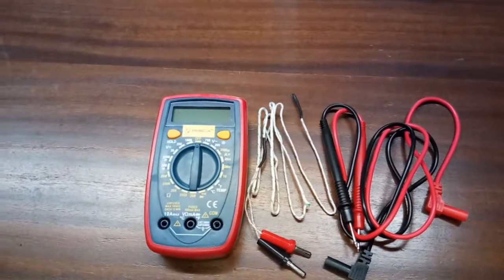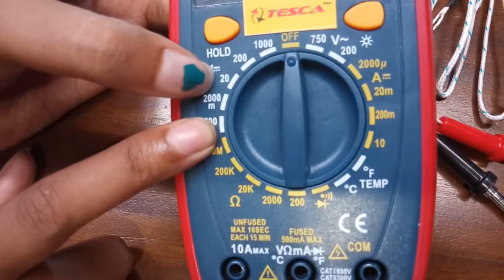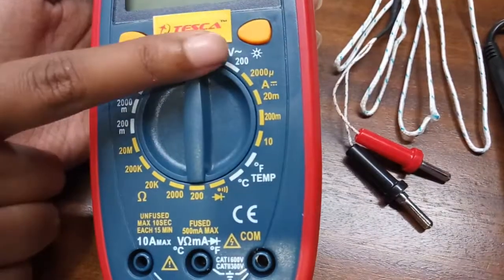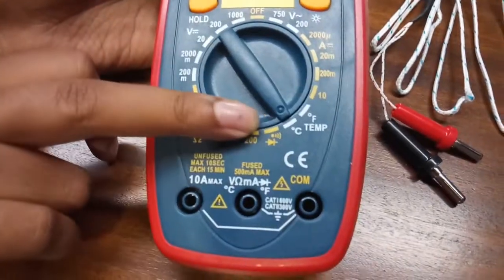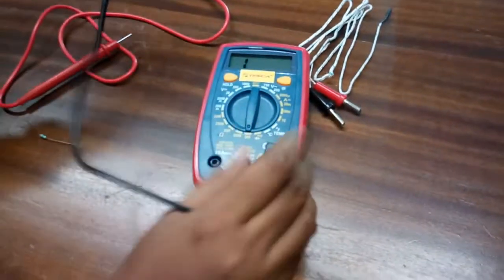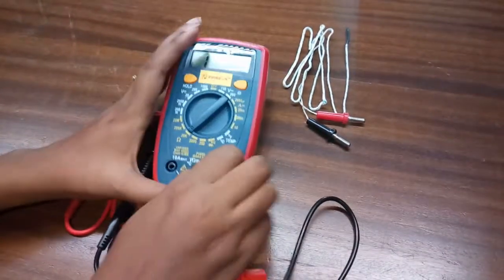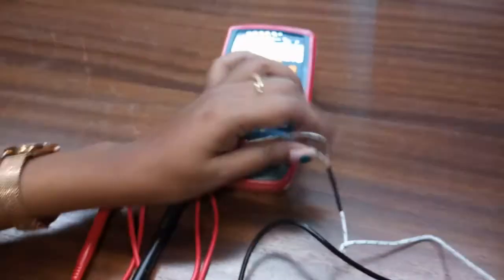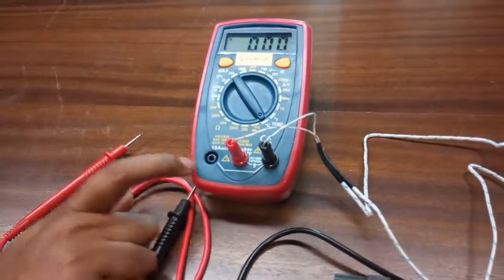3 ½ Dgt. 2000 Count Multimeter | Multimeter Counts and Digits | Display Counts || Tesca 16962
In this video, we described 3 ½ Dgt. 2000 Count Multimeter.